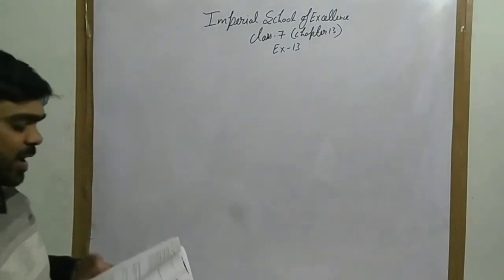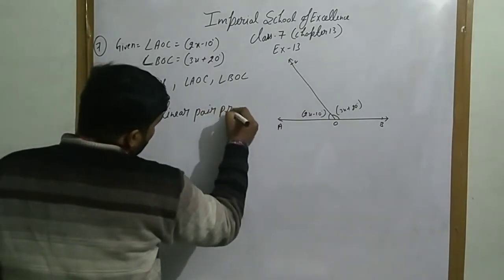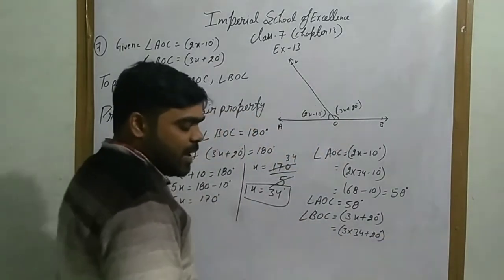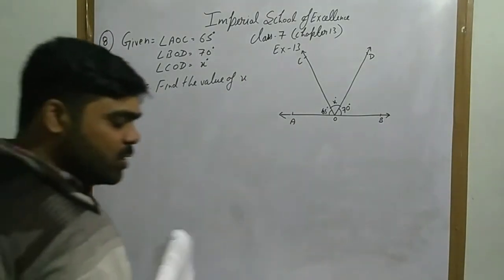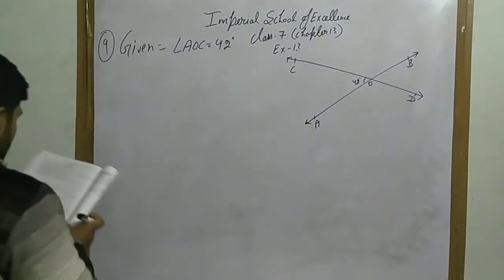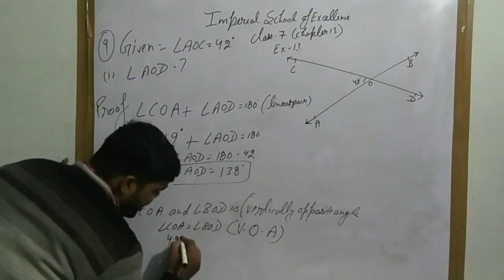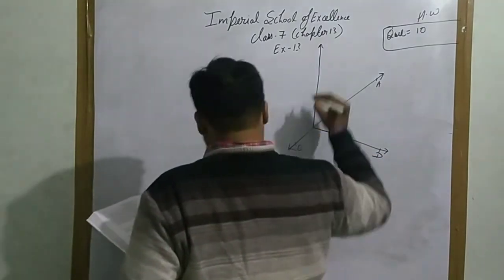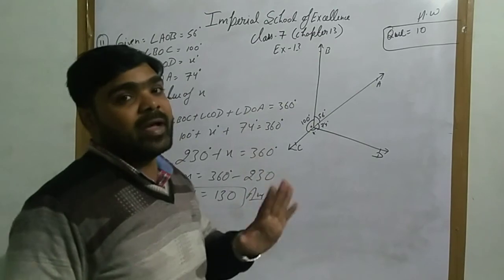29 November 2020(1)